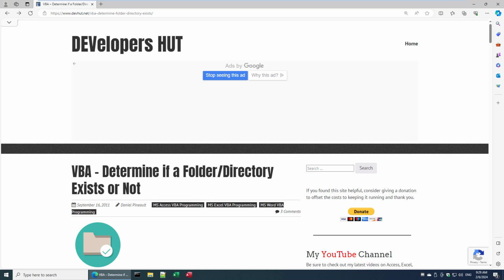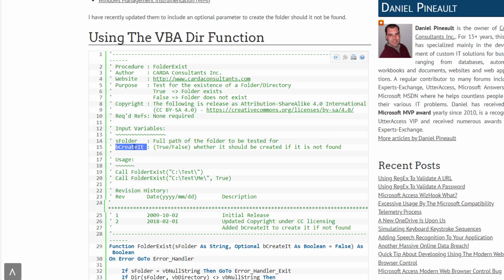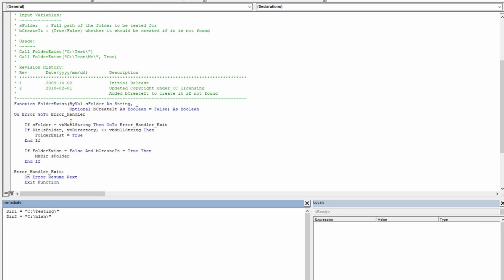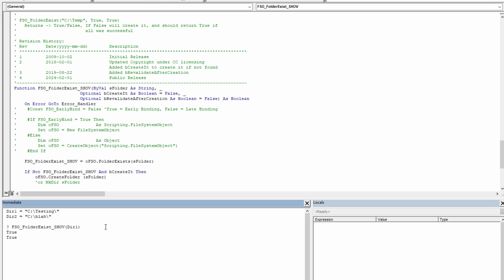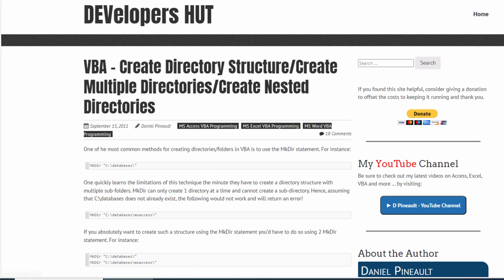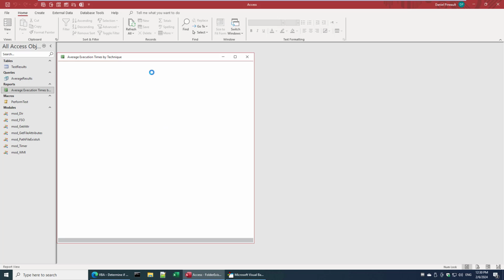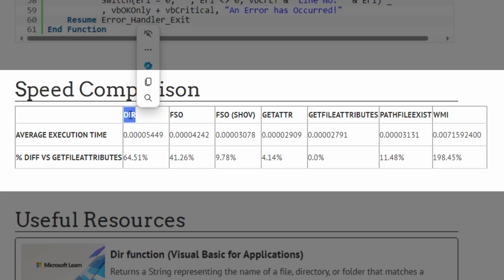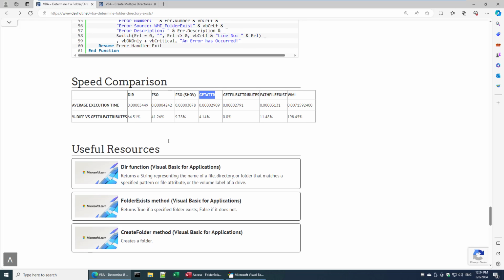VBA - Check If A Folder Exists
Discussing 6 VBA techniques and how they can be implemented in you project to validate the existence of a folder/directory:

     • Dir Function
     • File System Object (FSO) FolderExists Method
     • GetAttr
     • GetFileAttributesA
     • PathFileExistsA
     • Windows Management Instrumentation (WMI)

Then, later in the video, we look at some performance testing to see which techniques were the fastest, thus your best choice to use.

Other Useful Resources:
     Create Directory Structure/Create Multiple Directories/Create Nested Directories: